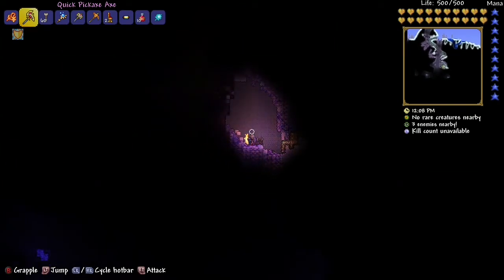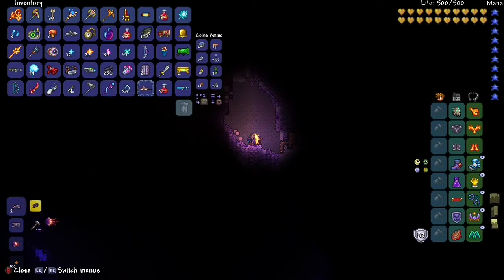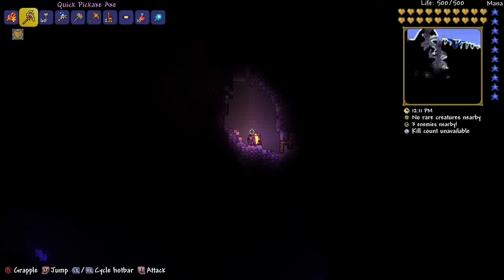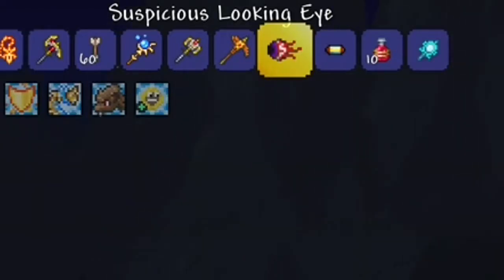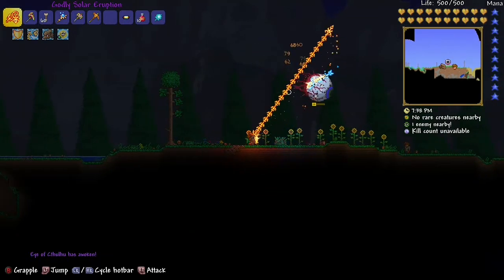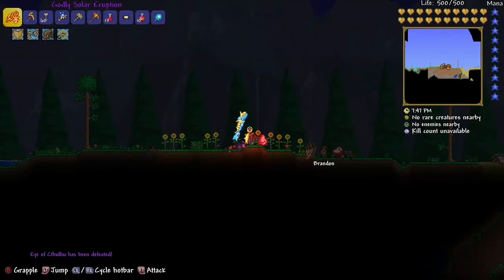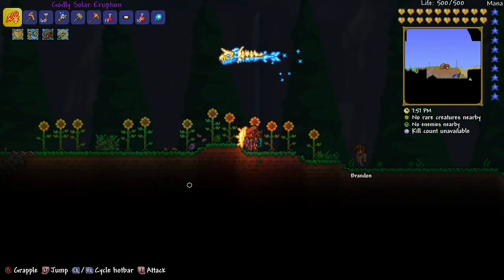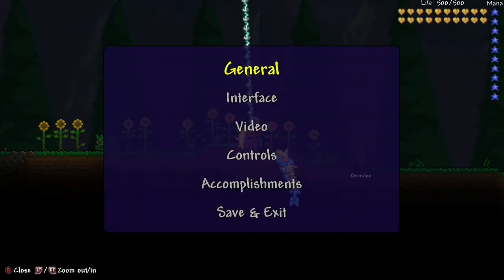(How to summon eye of cthulhu) in terraria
Skyythegamer01

Akthegamer02